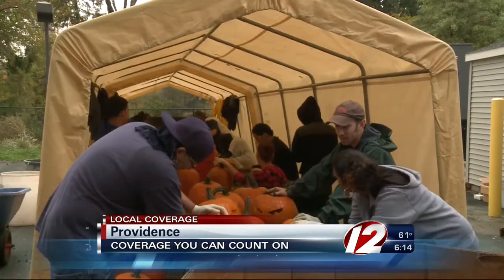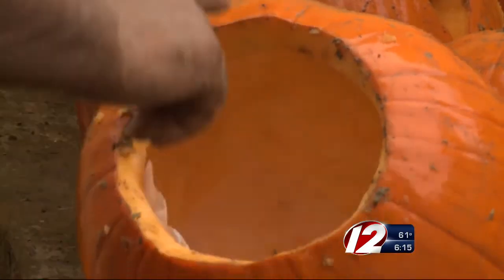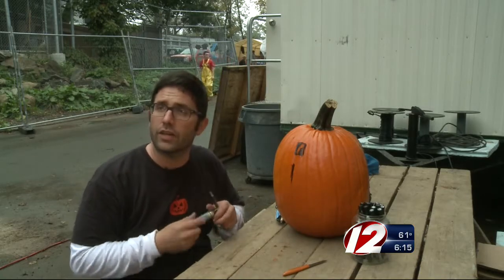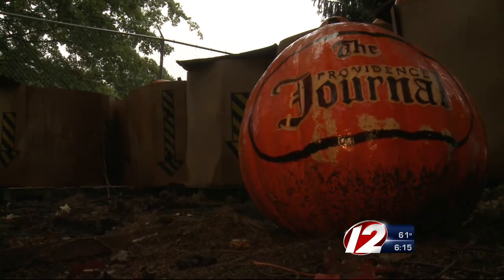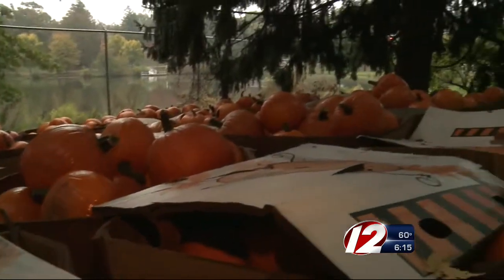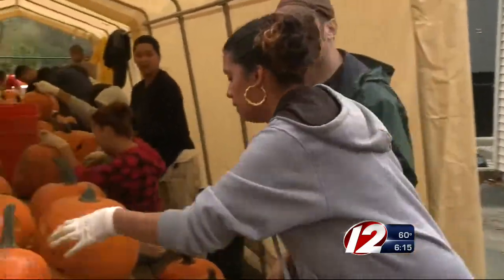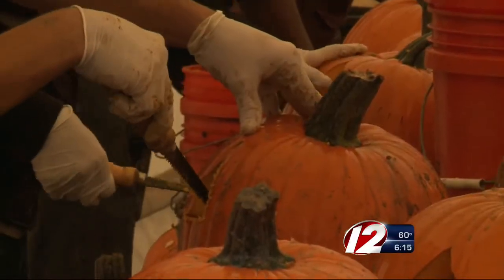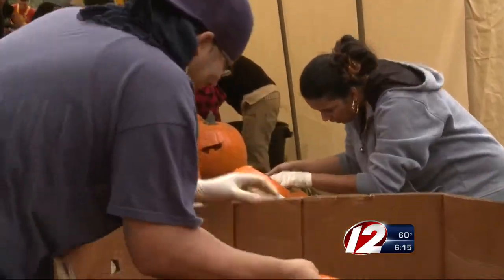Jack-O-Lanterns Return to Providence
Roger Williams Park Zoo is gearing up for the 25th Annual Jack-O-Lantern Spectacular, which runs every night until Nov. 3.